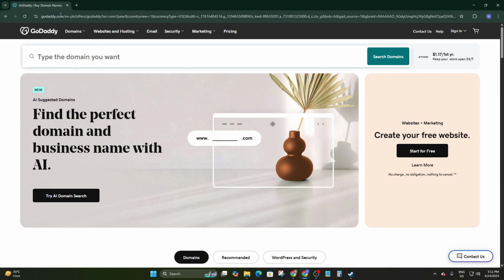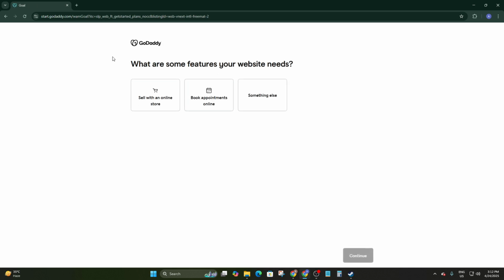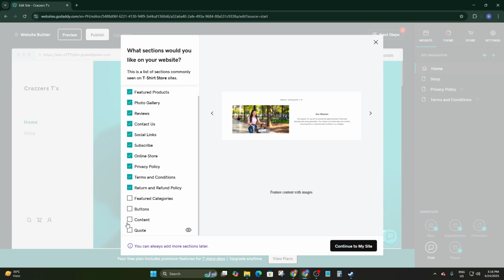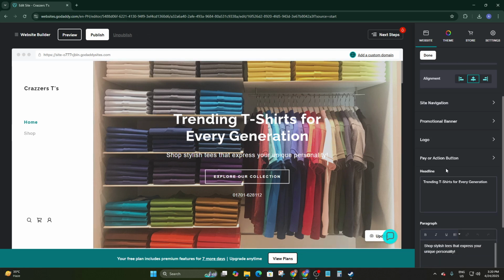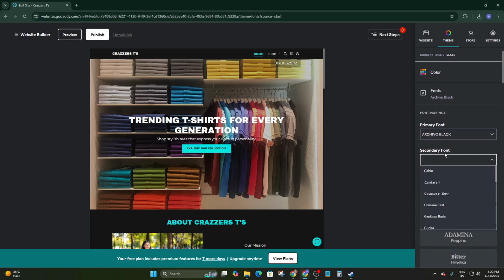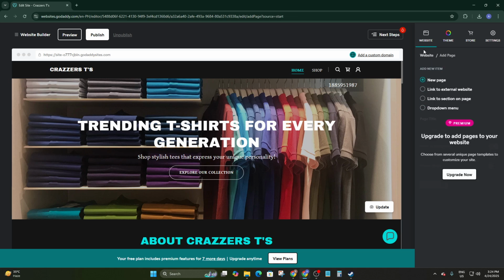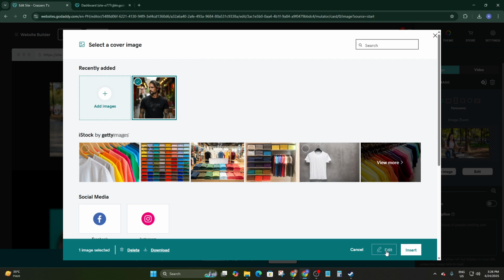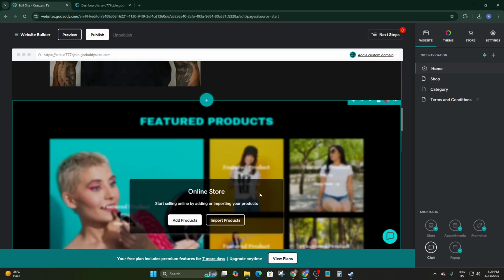GoDaddy Website Builder Tutorial For Beginners - 2026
In this video, you’ll learn how to use the GoDaddy Website Builder to create a stunning, professional-looking website—even if you’re a complete beginner. We'll walk through everything from choosing a template to customizing your pages, adding content, and publishing your site live.